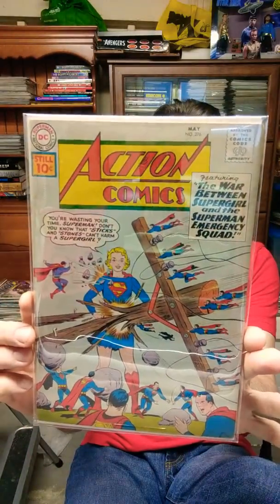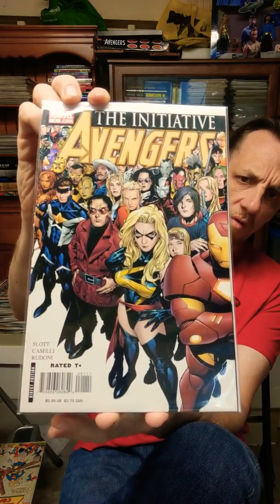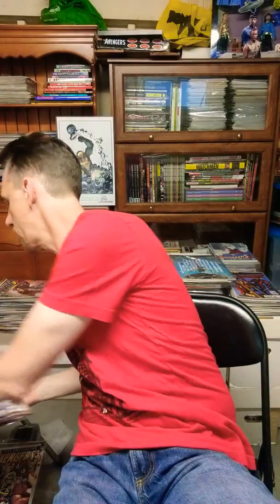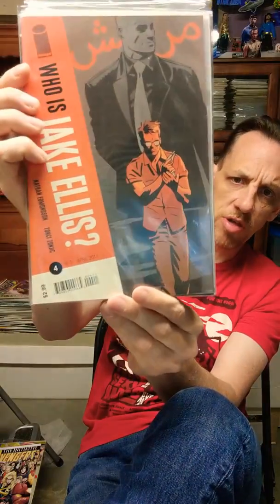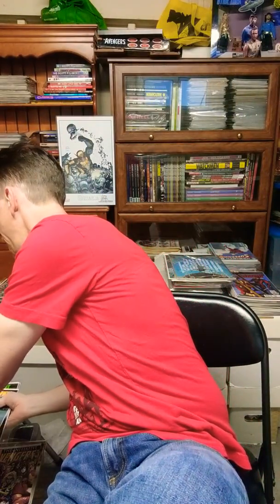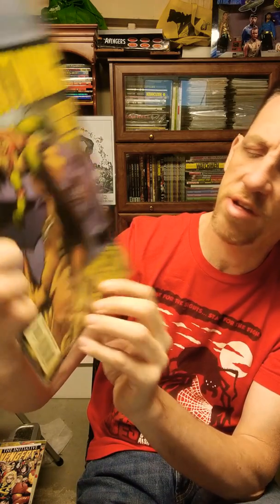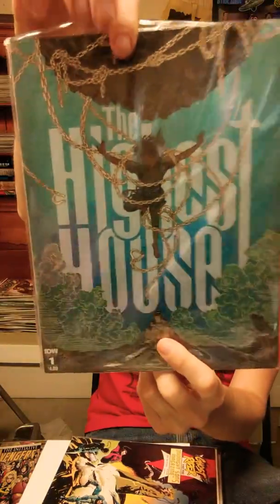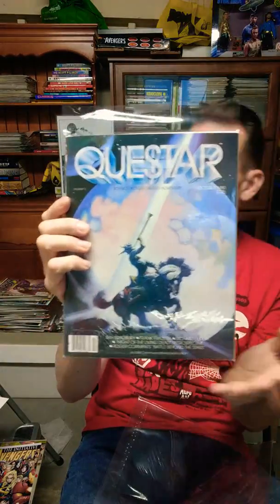The Underground DeSPECtive: Episode 1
Wherein the Comic DeSPECtive takes you on a trip down memory lane and drops uncomfortable terms into the monologue like 'sausage factory'.  Tread carefully.